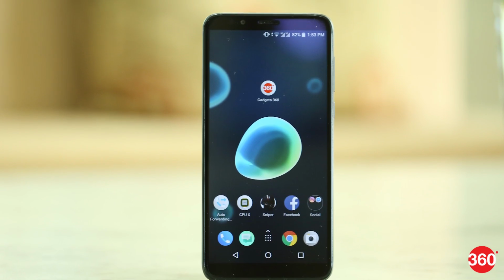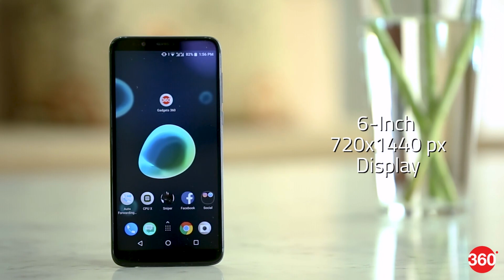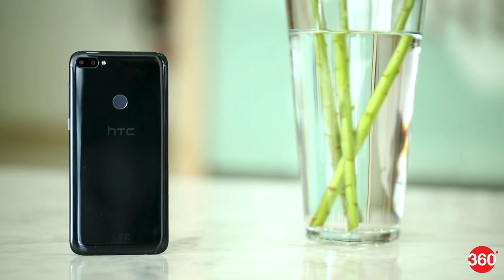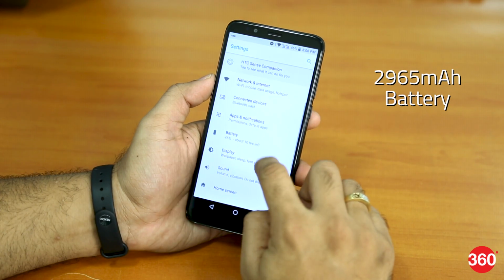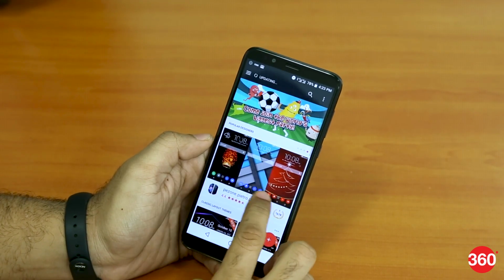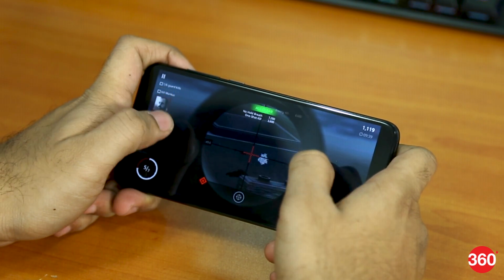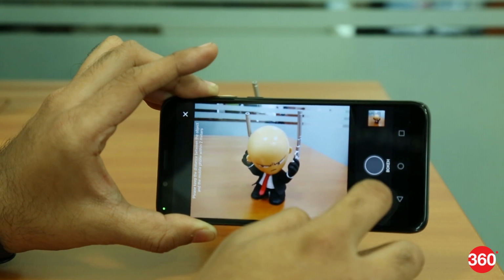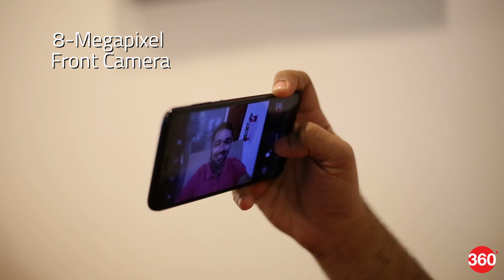HTC Desire 12+ Review | Camera, Performance, Battery, and More Tested and Rated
HTC has been in the smartphone race for a while now, and though it hasn't been smooth sailing, it has been an identifiable brand all these years. With the Desire 12+ recently launched in India, we all wondered whether this would make HTC a prominent player in the mid-range segment. Here's what we found in our review.